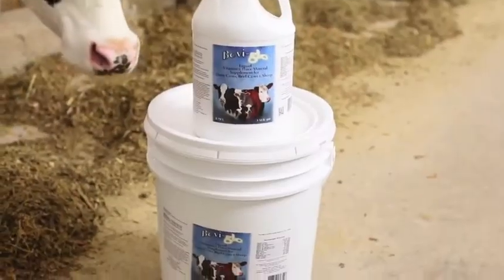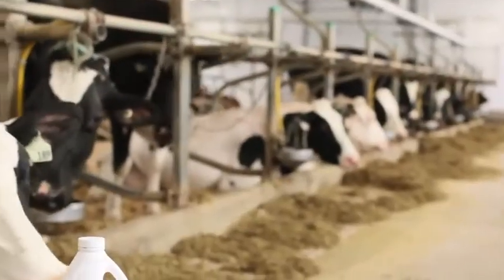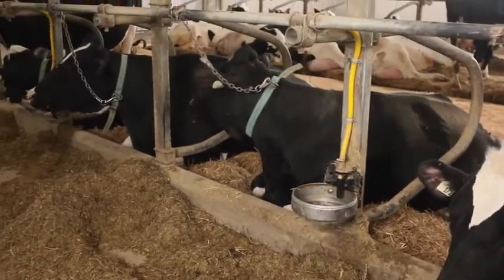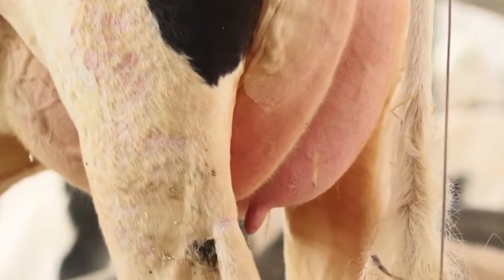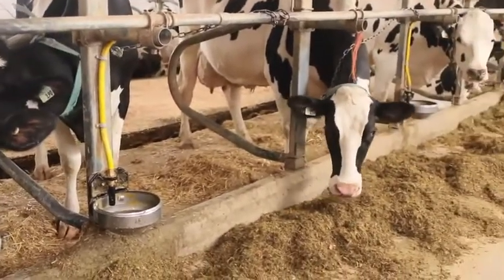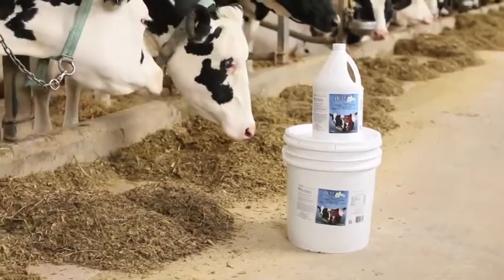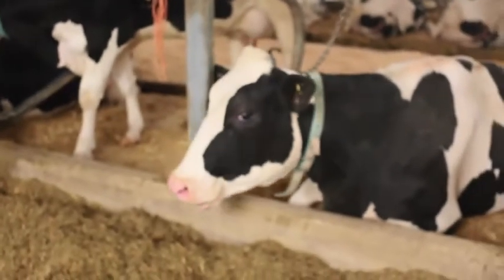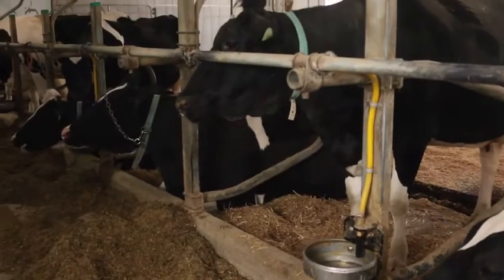207. Boviglo Benefits & Results on Dairy Herd 2018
Benefits & Results of Feeding Boviglo Vitamin & Mineral Supplement
to a Dairy Herd as told by: Marvin Weber, Hesson Holsteins, Kevin Semple, Nieuwland Feed & Supply Rep. Dr. Steve Crawford, Newry Veterinary Services.